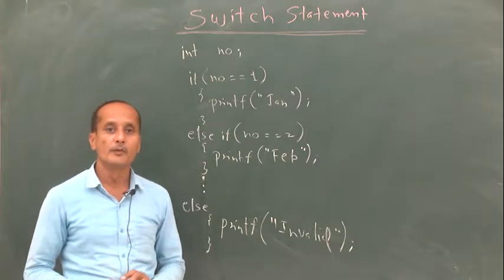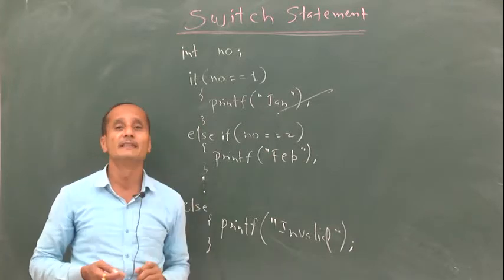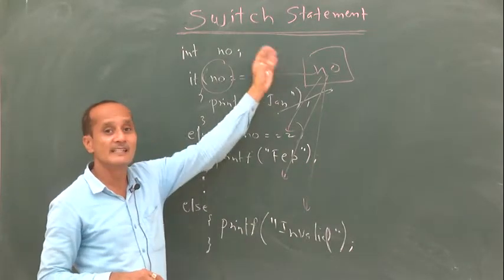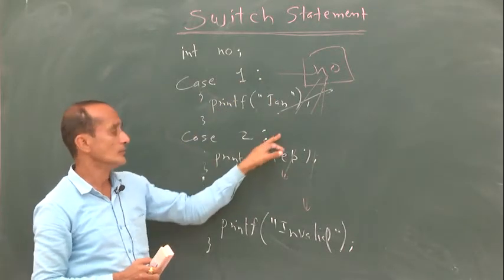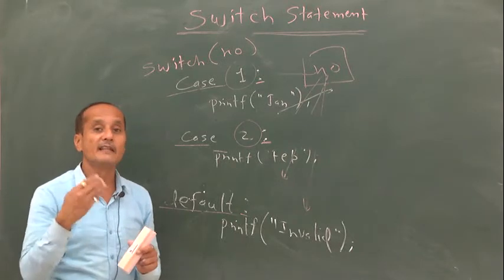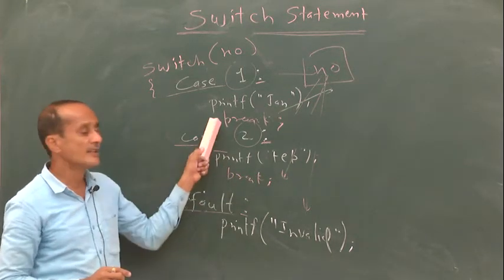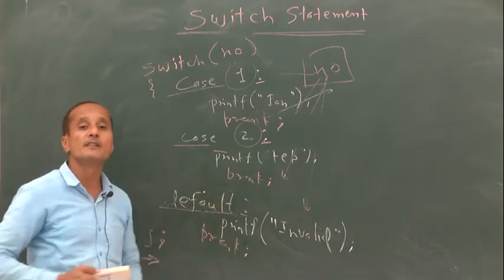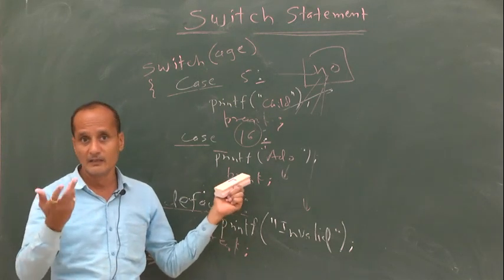C Programming Language - Switch Statement